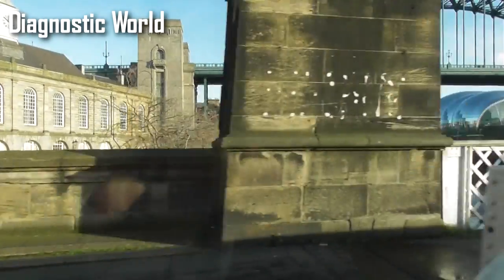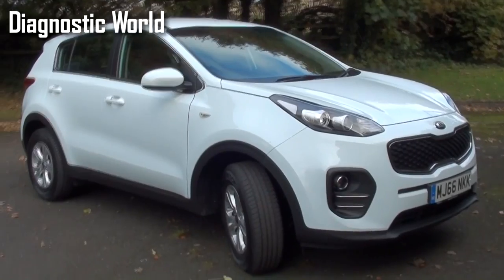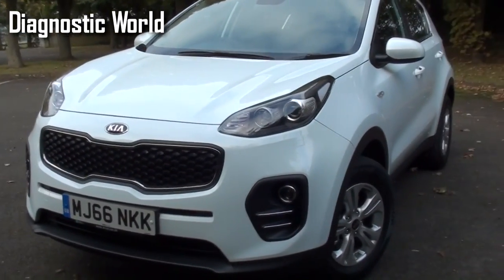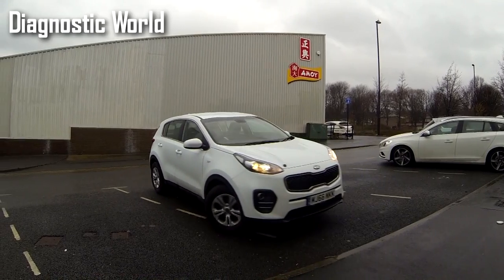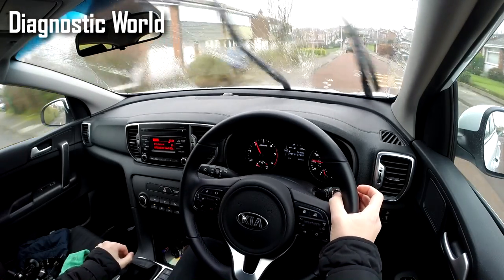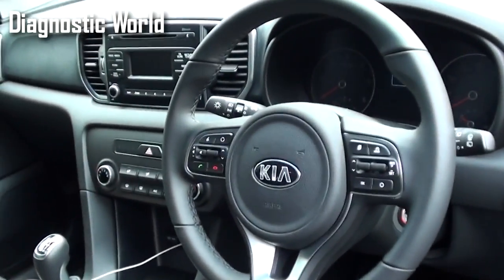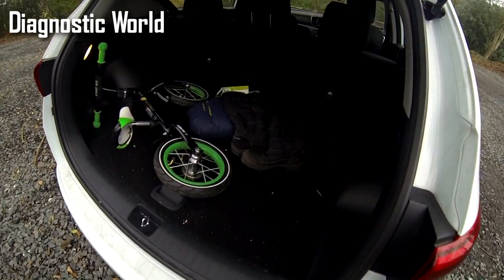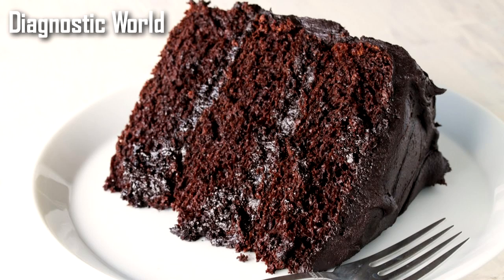2017 Kia Sportage Mk4 - 5 Things We Love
Just a short video on 5 things we like about this kia sportage mk4 - turn your speakers up